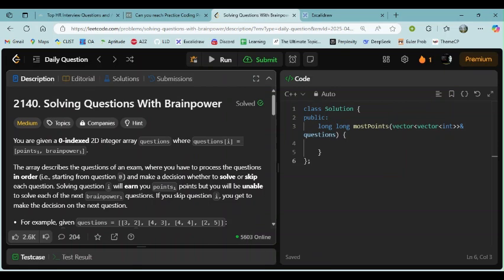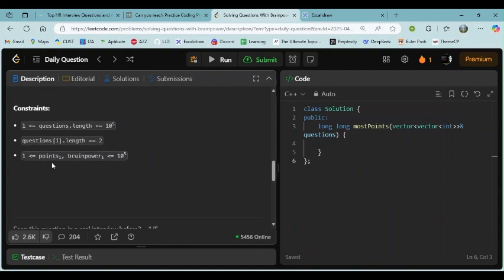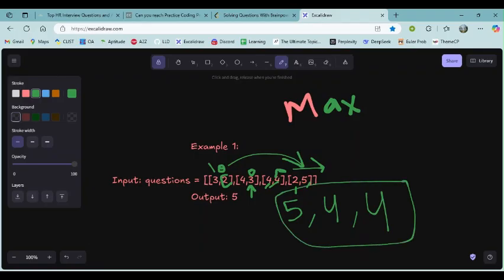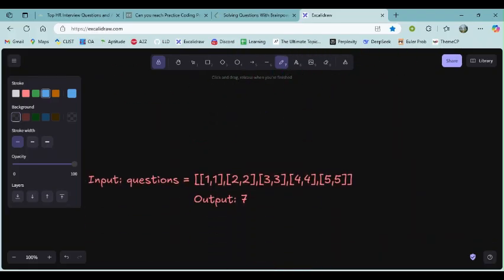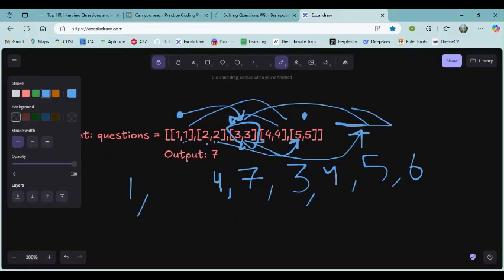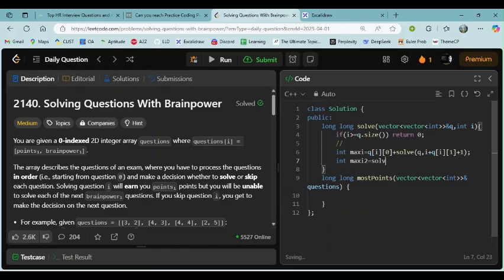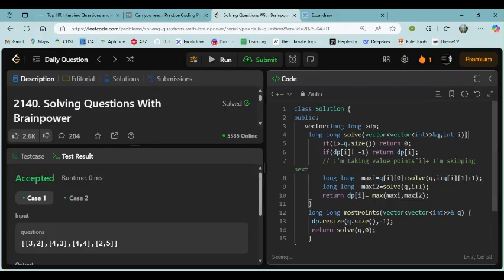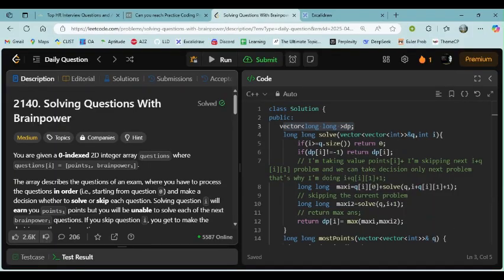2140. Solving Questions With Brainpower | Leetcode POTD 1 April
Hello Everyone this is my editorial for today's potd problem. I hope you understand the editorial.